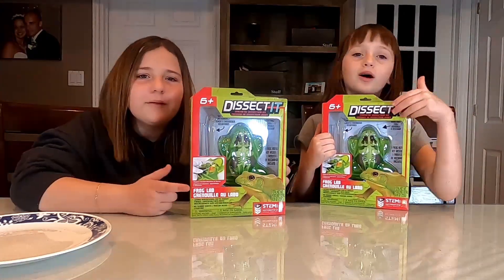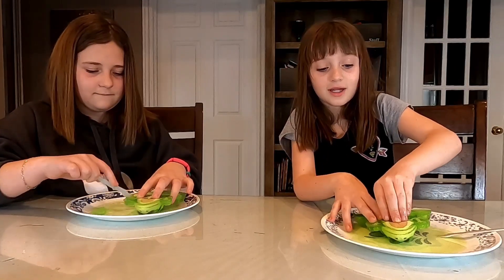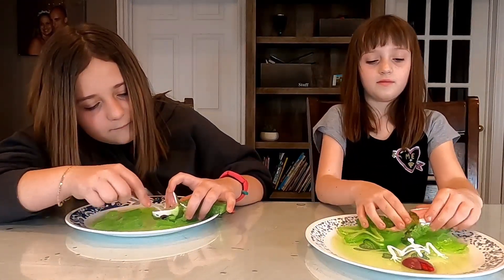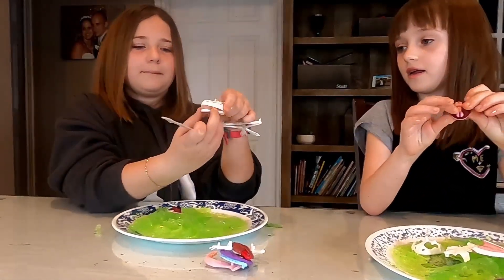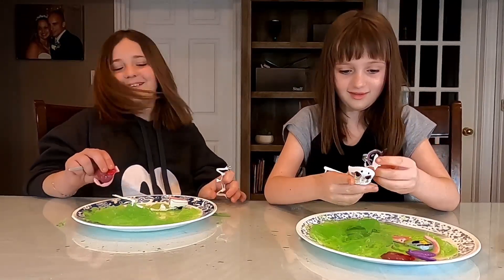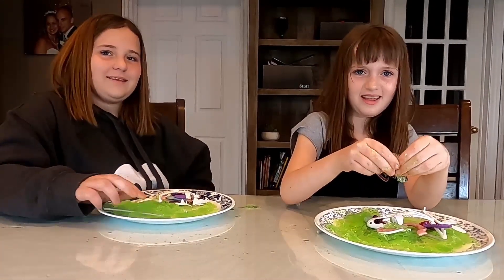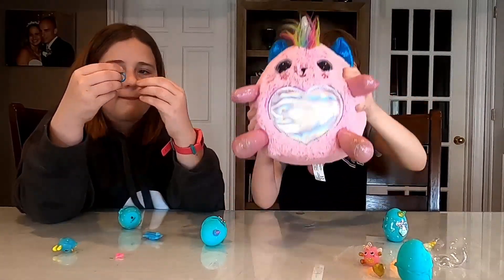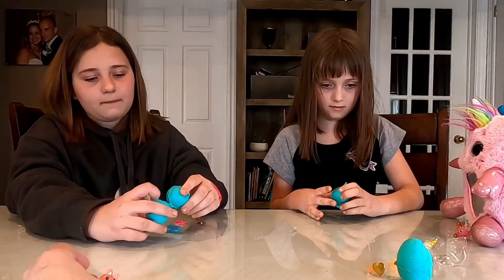Frog Dissection Kit / Kids Science / Rainbowcorns / Raising Dionnes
Join the Dionne's as they challenge each other to dissect a frog & put it back together to win a pack of rainbowcorns! Who do you think will win ? Alyssa or Mylee ?